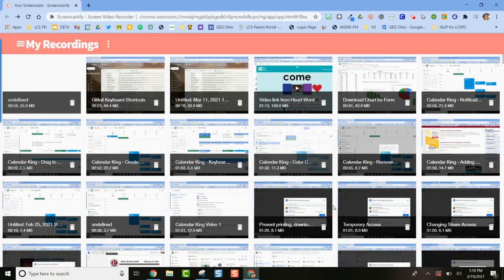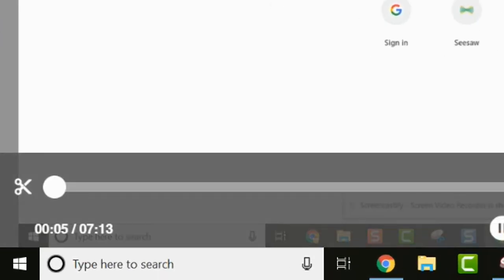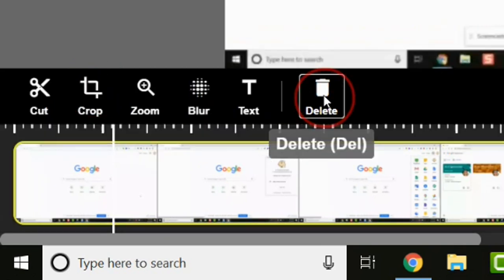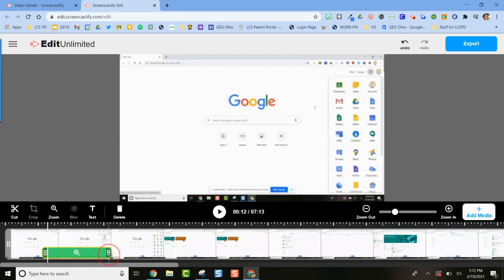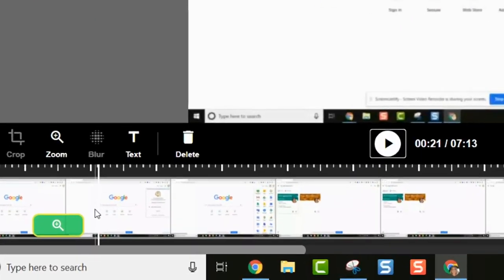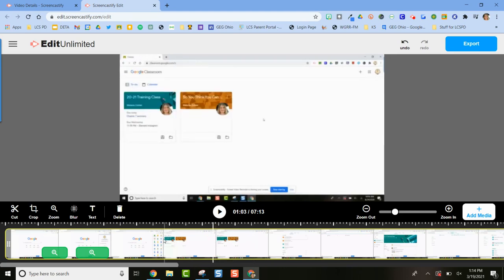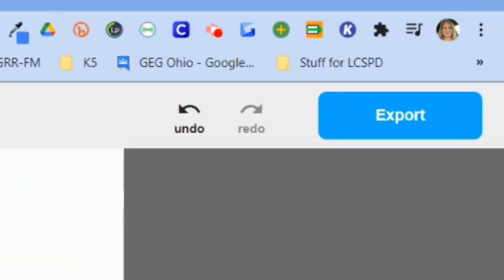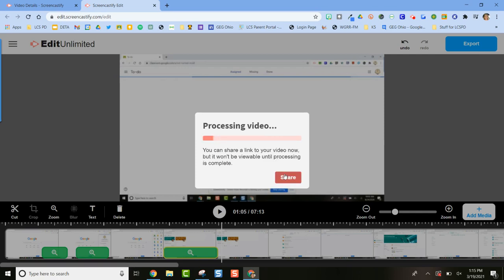How to Zoom in Screencastify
Learn how to use the new zoom tool in Screencastify to help your viewers focus on important information in your video.